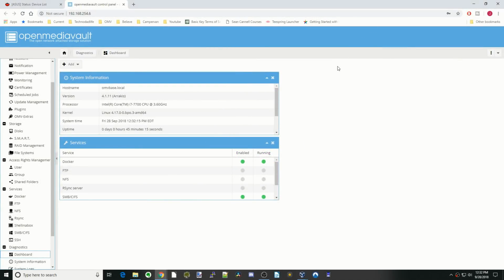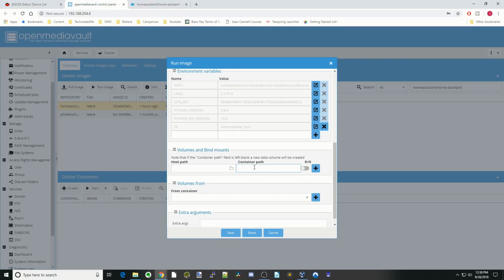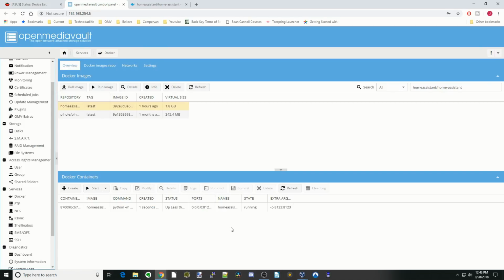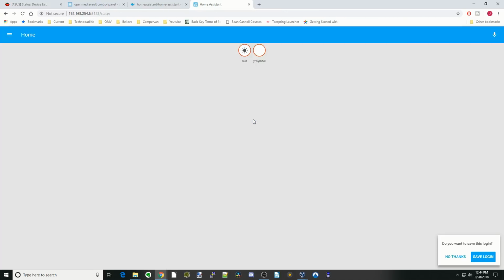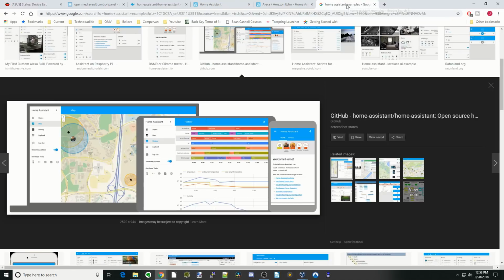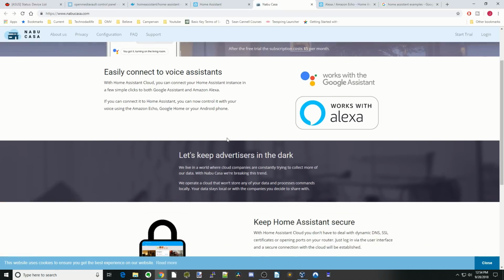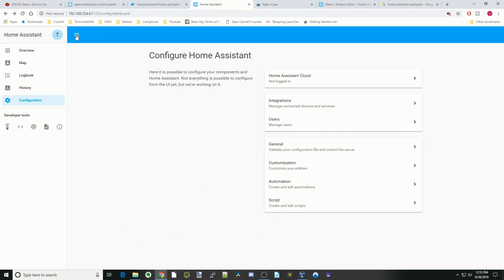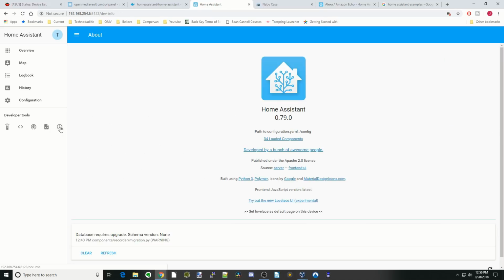Install Homeassistant to Automate Your Life on Openmediavault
Today, we will install HomeAssistant, which is a home automation program, to combine all our different devices in one spot to monitor and control.  That was a mouth full of a description.  We will be setting the server, the setting up of individual devices is up to you.